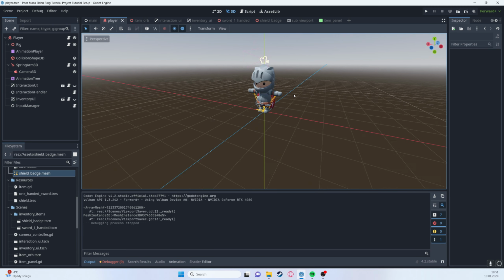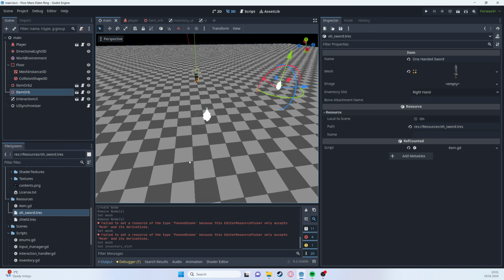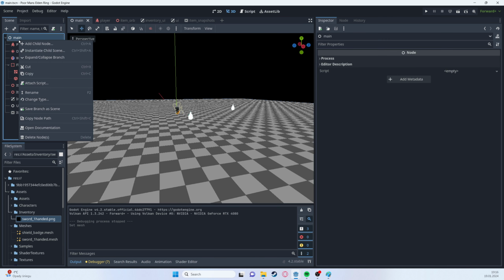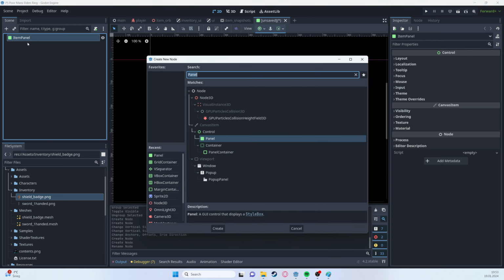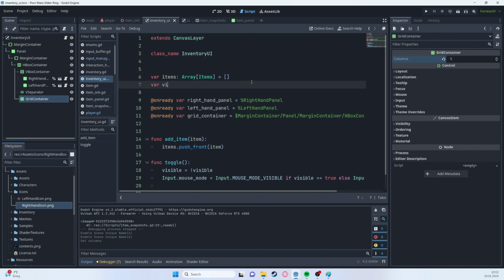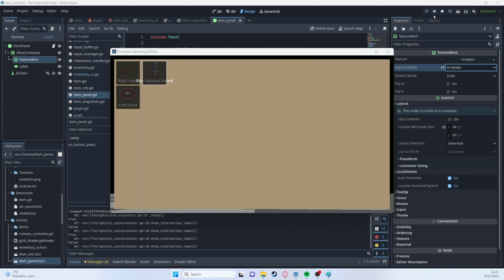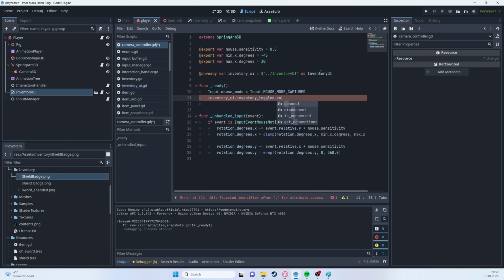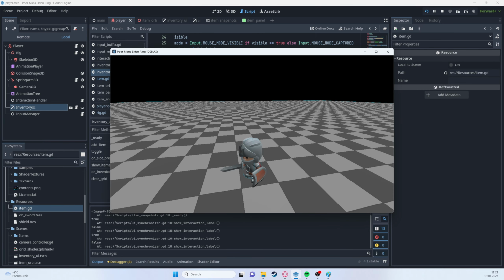Elden Ring Like In Godot 4 - Part 4 - Equiping items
Welcome to the second episode of our Elden Ring Recreation Tutorial series! In this video, we'll embark on an exciting journey to recreate the immersive world of Elden Ring, step by step. Whether you're a seasoned game developer or a curious beginner, this series is designed to help you bring the magic of Elden Ring to life.

In this episode we'll enable our player to equip picked up items :). We will generate the icons for the items by using Camera and Subviewport

Timestamps:
00:00:00 - Intro
00:01:42 - Setup and mesh extraction
00:10:13 - Generate item icons with subviewport
00:25:44 - Reworking the inventory UI
00:59:52 - Equipping the items